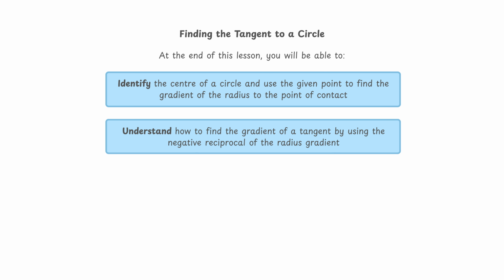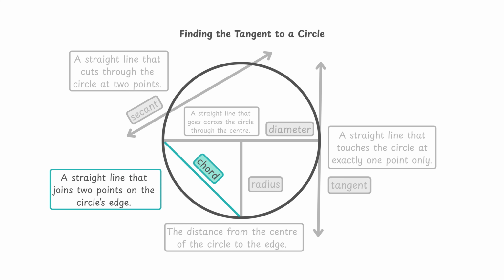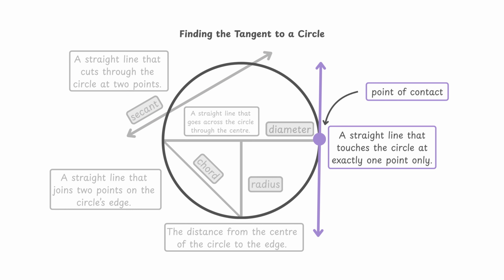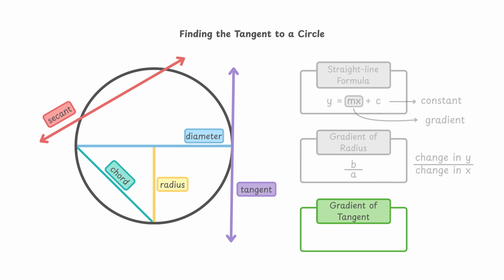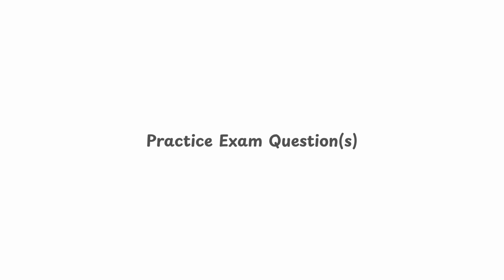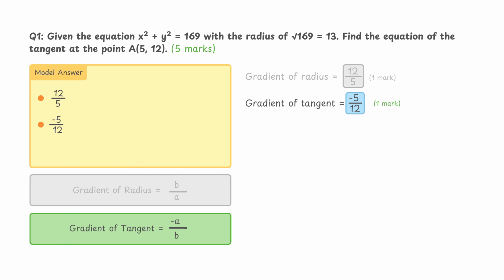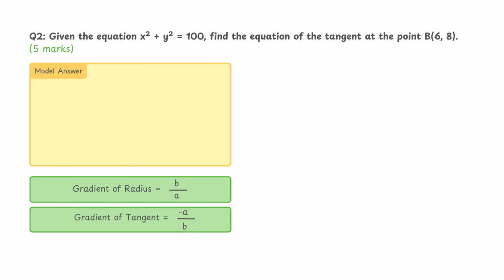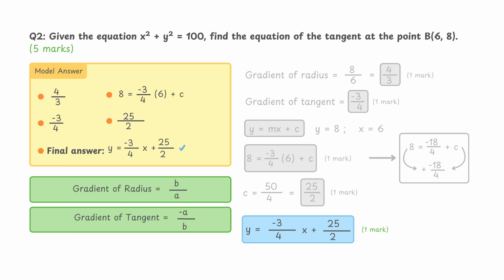GCSE Mathematics | Finding the Tangent to a Circle | Explained + Step-by-Step Method